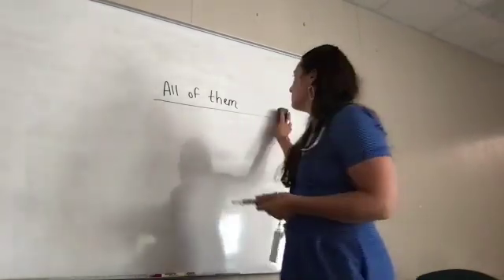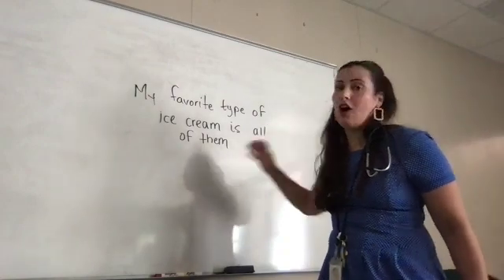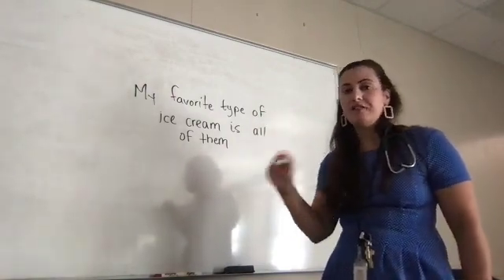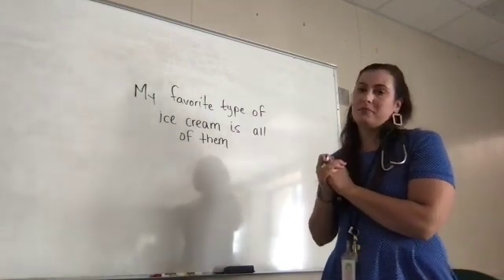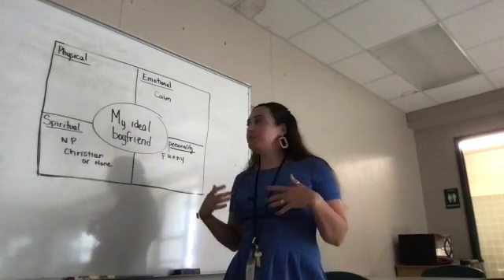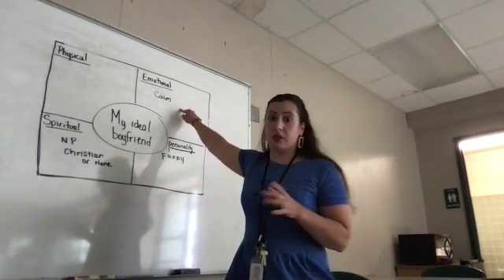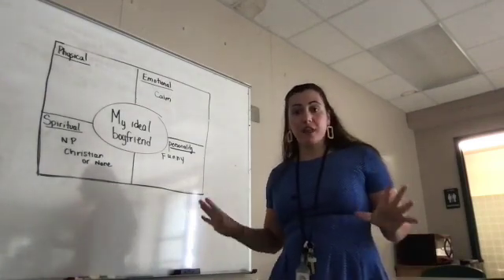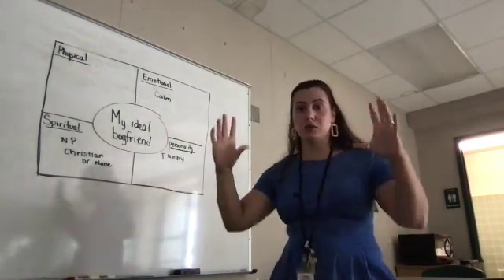ELA SD 480p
Create your first ELA assignment with me!